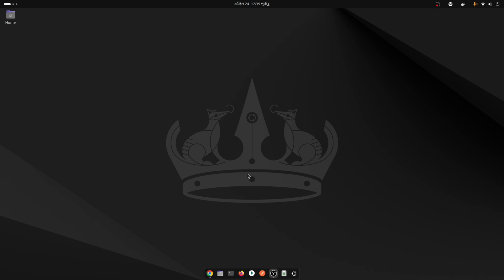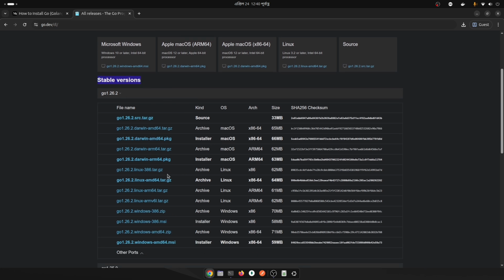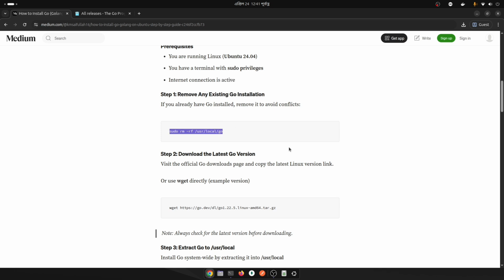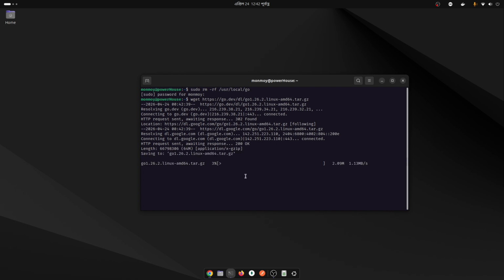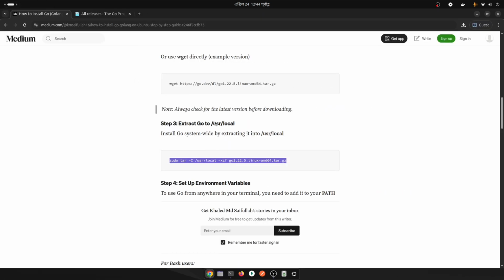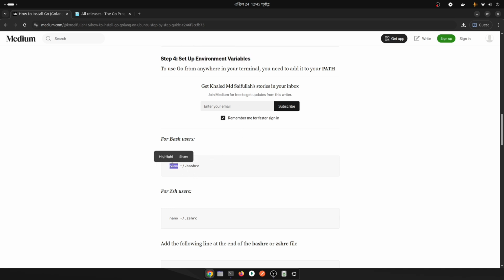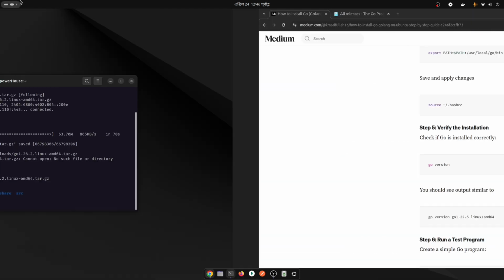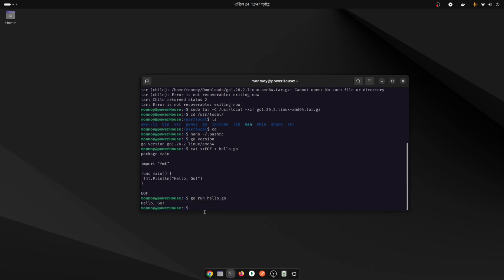How to Install Go (Golang) on Ubuntu 26.04 | Step-by-Step Guide (2026 Latest)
Learn how to install Go (Golang) on Ubuntu 24.04 step by step using the official and most reliable method. In this tutorial, I will show you how to download, install, configure environment variables, and run your first Go program.

This guide is perfect for beginners, developers, and DevOps engineers who want to set up the latest version of Go on Linux.

- How to remove old Go versions
- Download the latest Go release
- Install Go using the official tarball
- Set up PATH correctly
- Verify installation
- Run your first Go program

⏱️ Timestamps:
0:00 - Introduction & Prerequisites
0:20 - Connecting to the Server via SSH
0:50 - Downloading the Official Go Tarball
1:30 - Extracting Go to /usr/local
2:10 - Setting Up Go Path Environment Variables
2:45 - Verifying the Installation & Running a Test Program